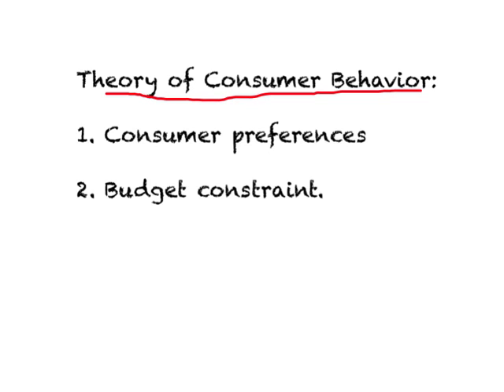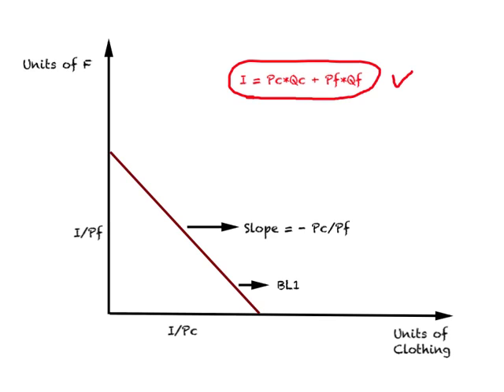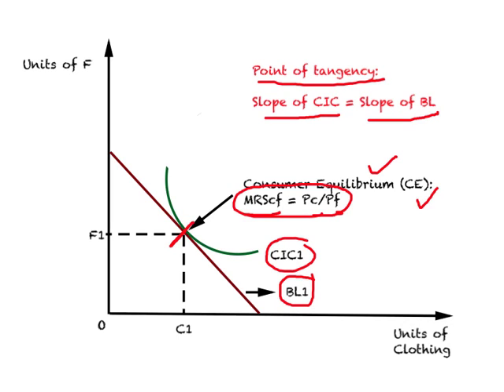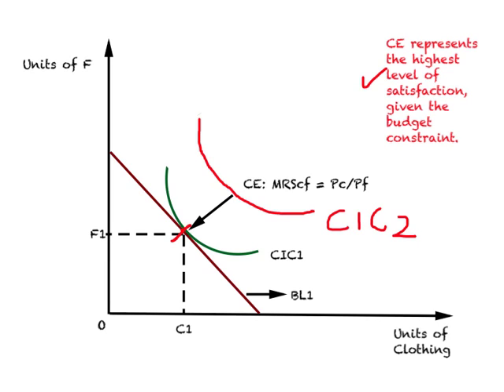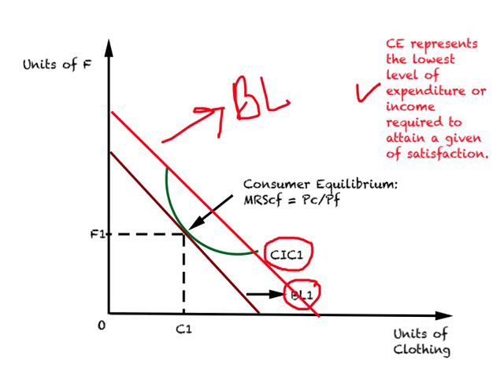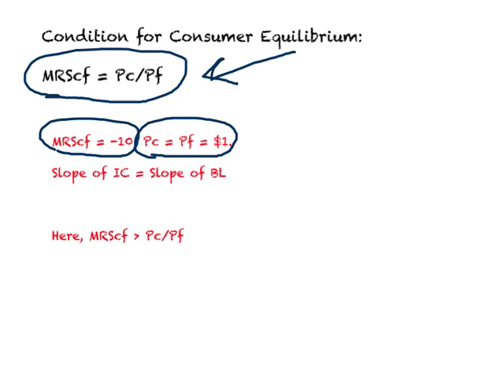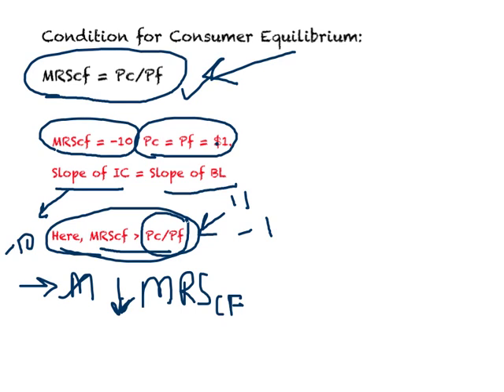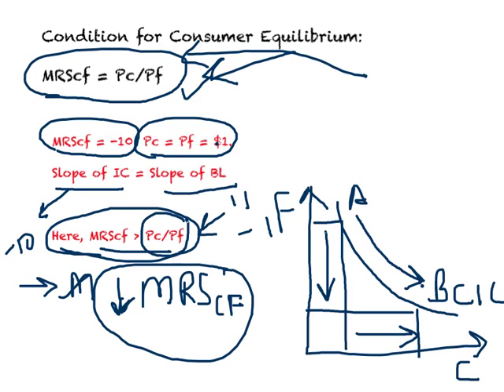Basic Assumptions 6 - IT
Comparative Statics using Indifference Curves